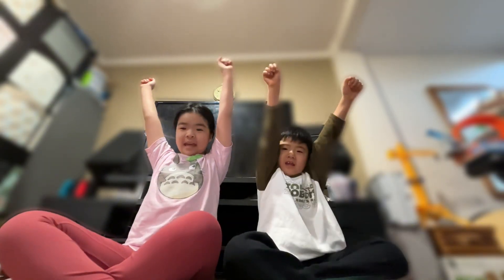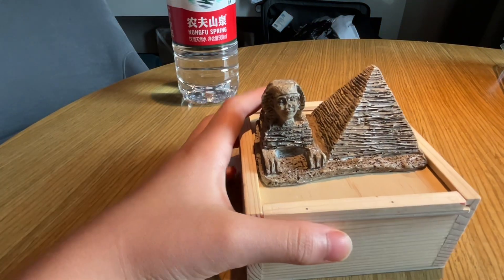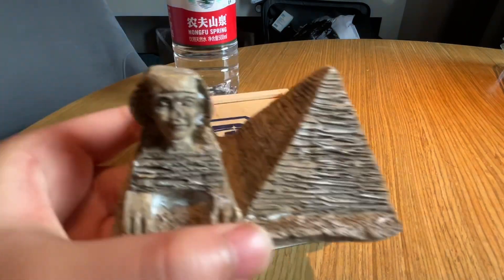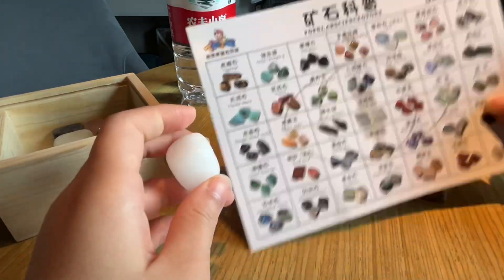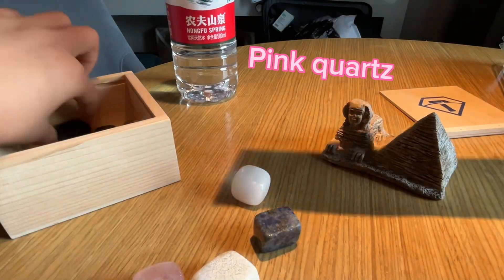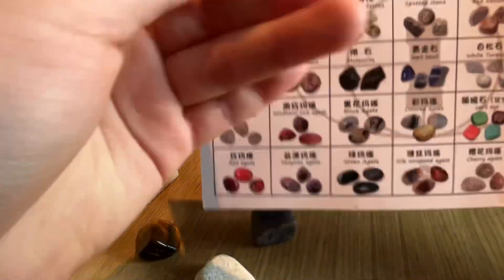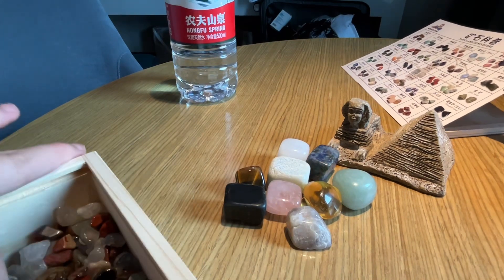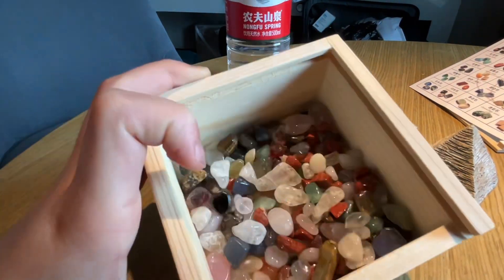Our epic trip to China 🇨🇳